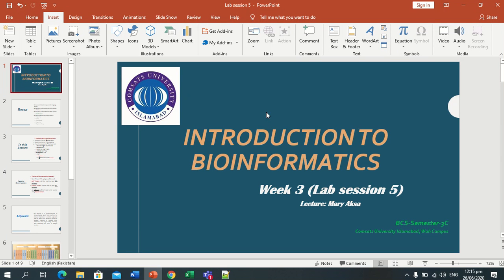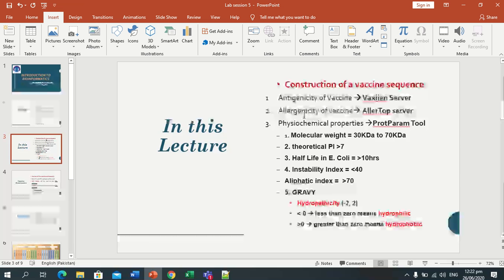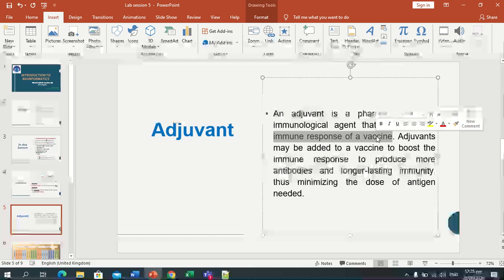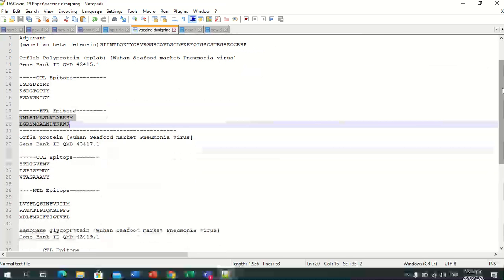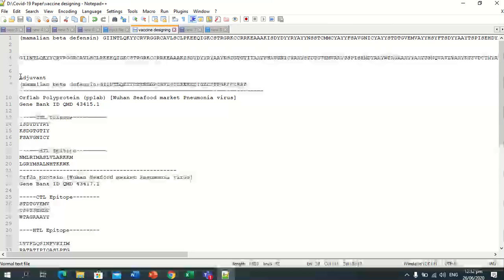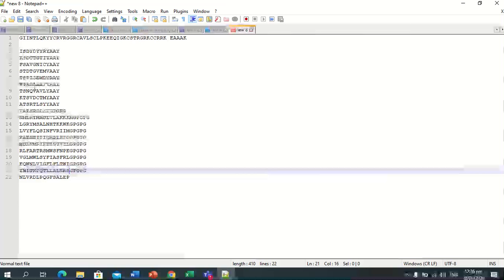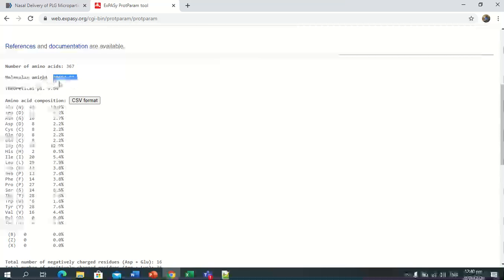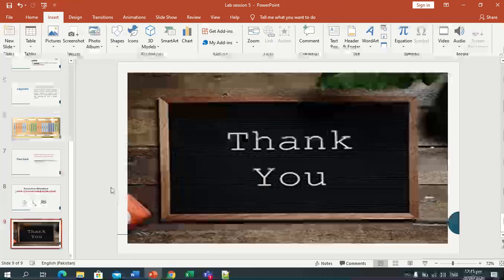Lab No 9 | Construction of a vaccine sequence through Different Parameters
Construction of a vaccine sequence through Different Parameters

The vaccine will be constructed manually
Best CTL and HTL epitopes will be used
AAY linkers will be used to join CTL epitopes
GPGPG linkers will be used to join HTL epitopes
An adjuvant will be linked to the vaccine using EAAAK linkers.